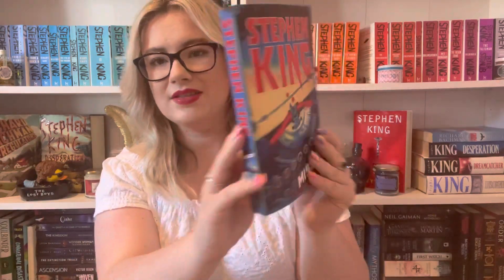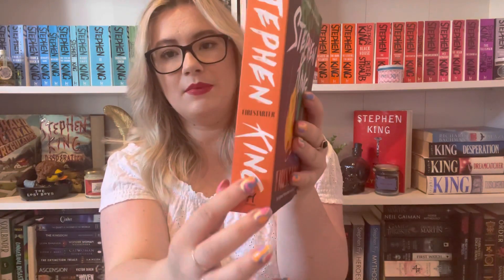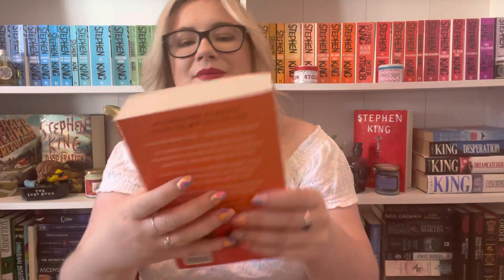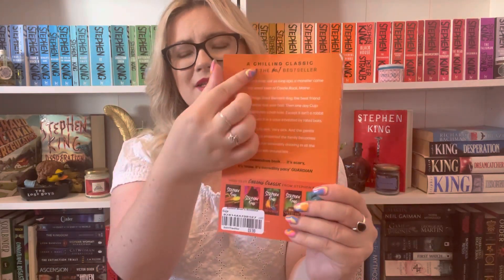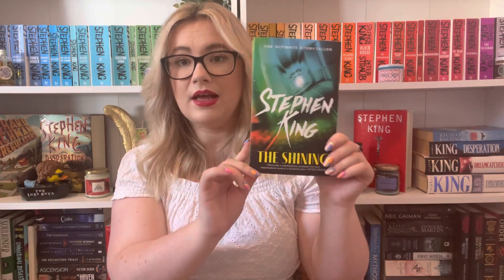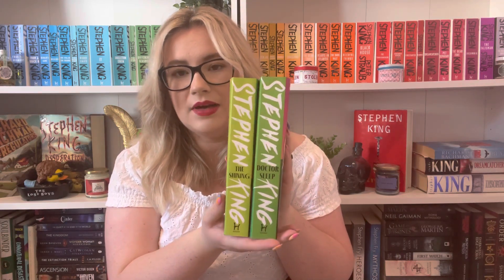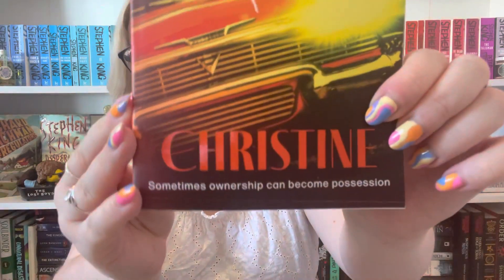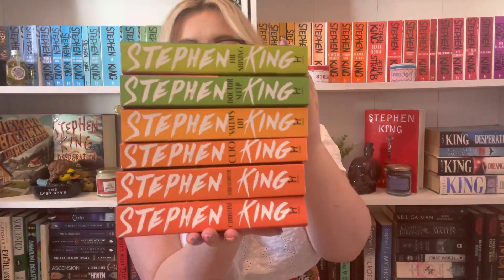STEPHEN KING HODDER BOOKS UNBOXING | CHILLING CLASSICS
In this video I inbox the final book from the new Stephen King Hodder collection - Chilling Classics!